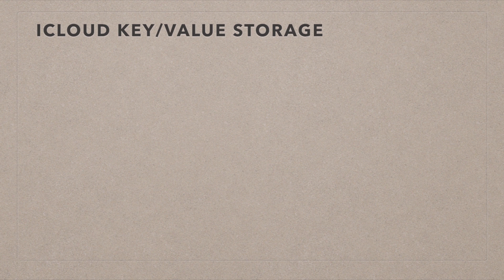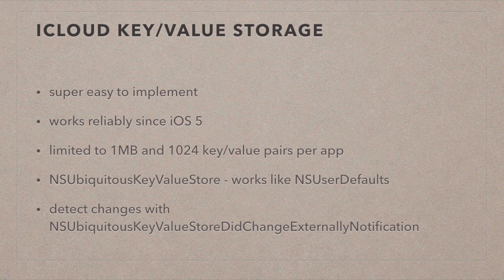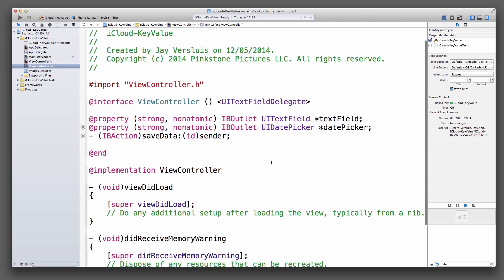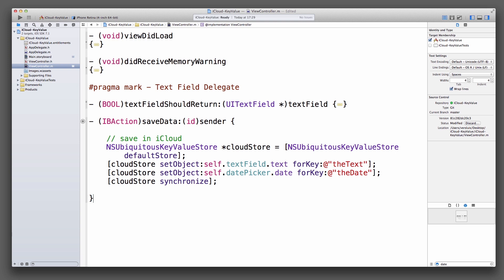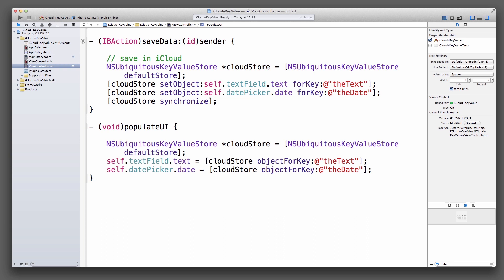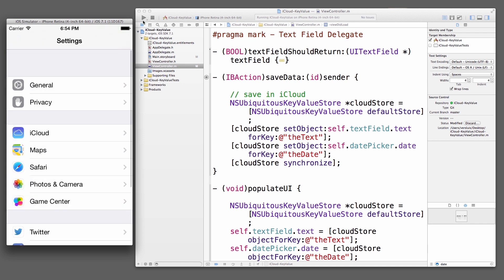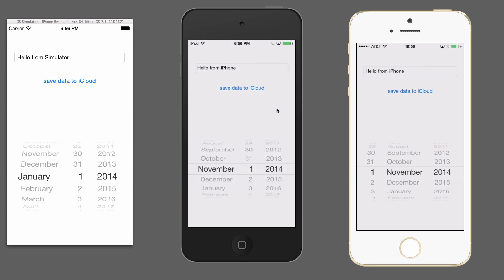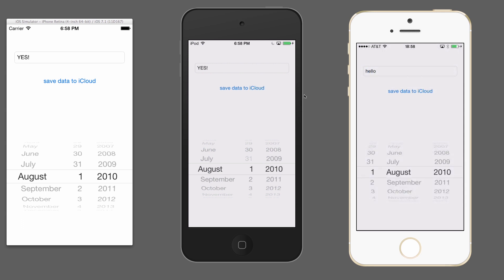iCloud in your iOS App - Part 2: Key/Value Storage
In this series I'll show you how to use iCloud in your iOS apps. We'll discuss how to setup Xcode and your app, including App ID and Provisioning Profiles and I'll demonstrate how to use all three flavours of iCloud: Key Value Storage, Document Storage and iCloud with Core Data.

All five parts are now available on YouTube:

(Setup)
(Key/Value Storage)
(Document Storage)
(iCloud with Core Data)
(Initial Core Data Import)